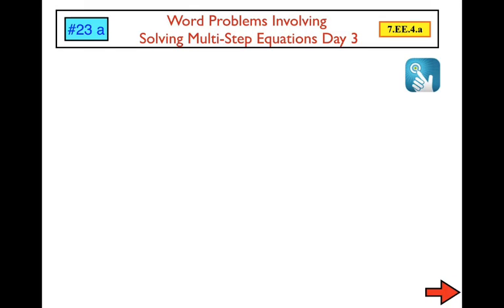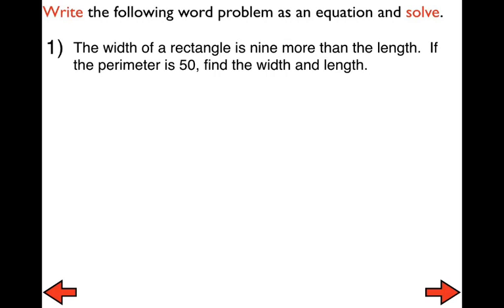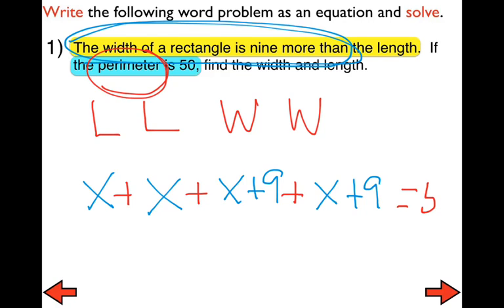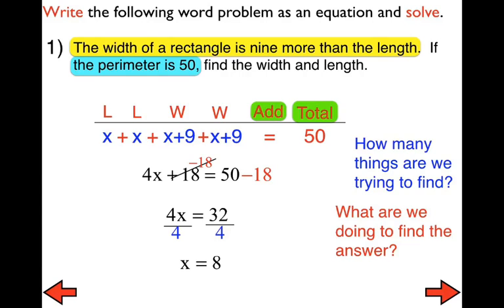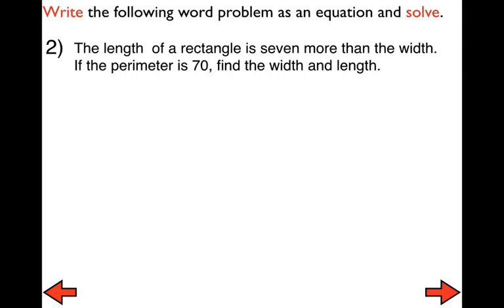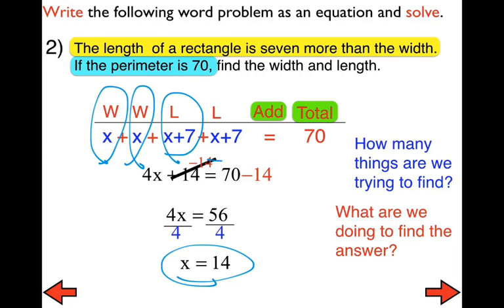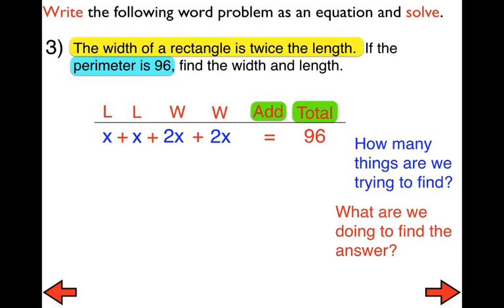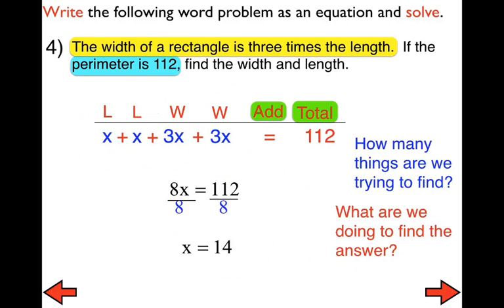#23 FLIPPED Word Problems with Multi-Step Equations Day 3